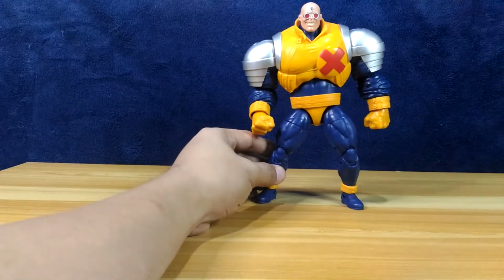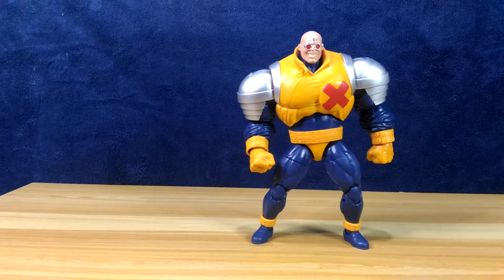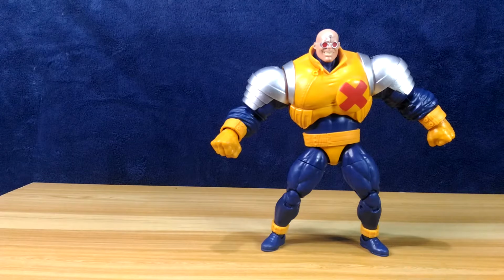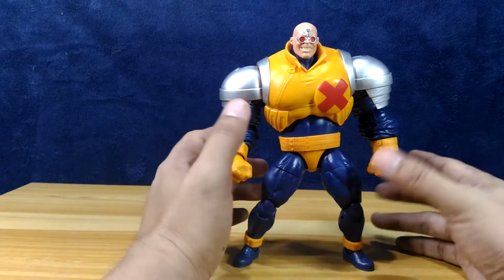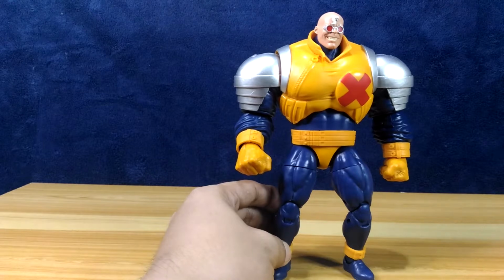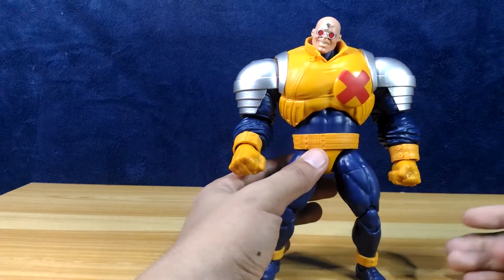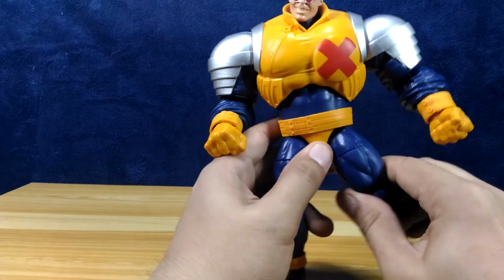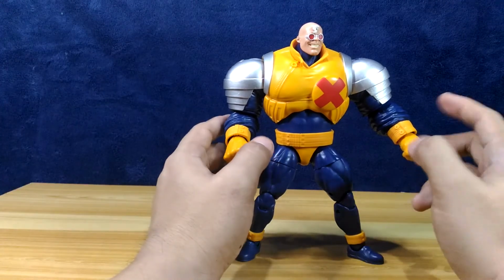Marvel Legends BAF Strong Guy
Heres my look at the actual Build a Figure Strong Guy from its Marvel Legends wave.